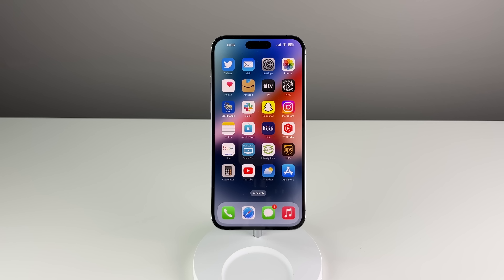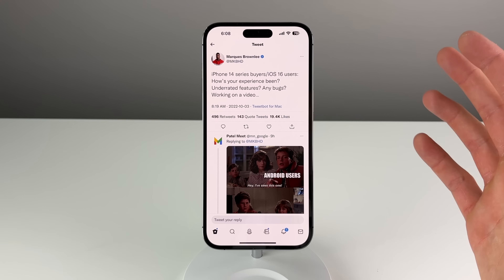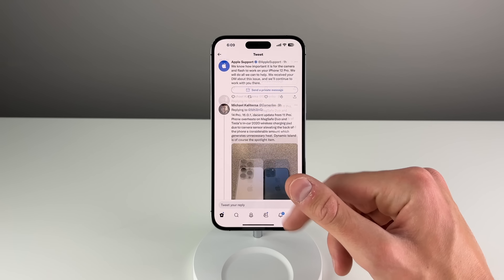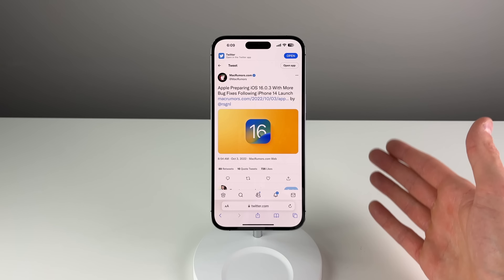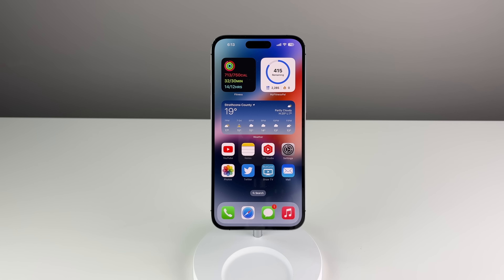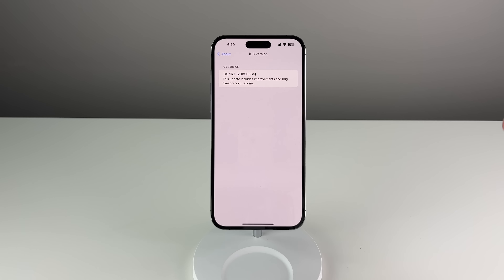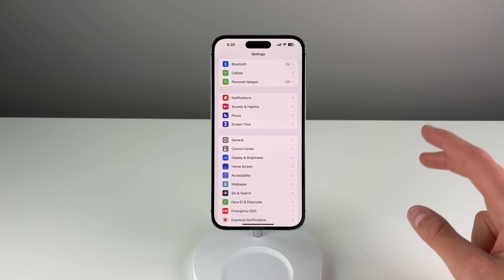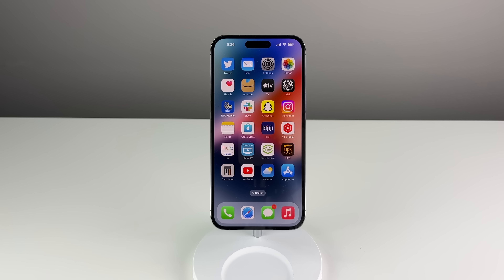iOS 16 is really buggy...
In this video we cover iOS 16's overall stability. I share some community feedback from iOS 16 and also show some new features discovered in iOS 16.1 beta.